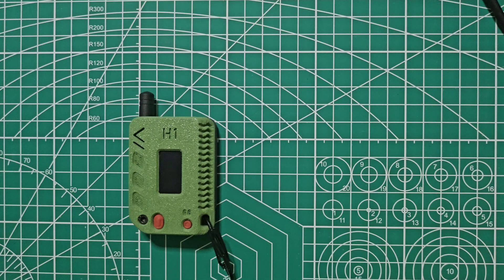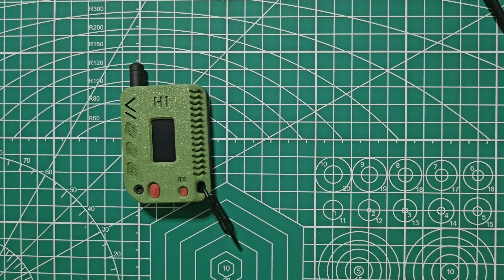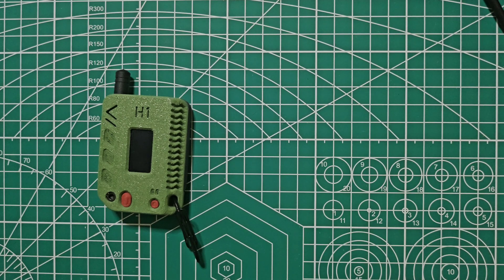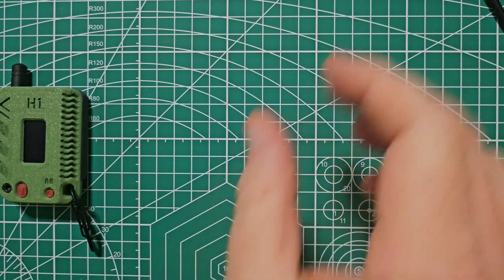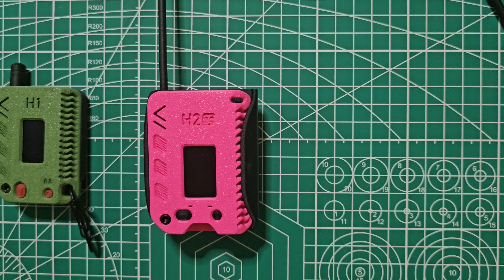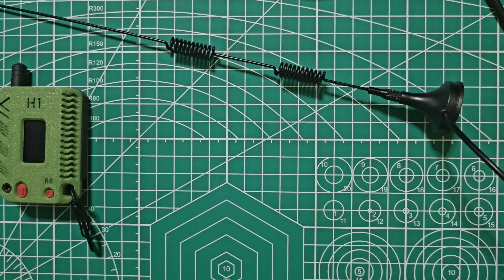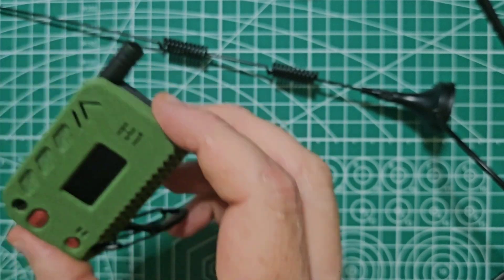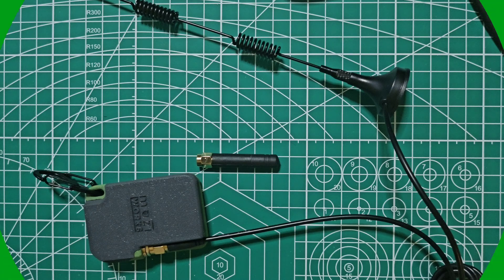Building My Mesh Network: MuziWorks H1, H2T & Antenna Swap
🚨 MuziWorks H1 & H2T Quick Look + Antenna Mod!
In this video, we give a brief overview of the MuziWorks H1 and H2T Meshtastic nodes — lightweight, powerful tools for mesh communication. Then we show you how easy it is to upgrade the H1 by swapping out the stock antenna for a magnetic mount antenna.

If you're curious about building a better mesh network, improving your off-grid comms, or getting started with Meshtastic, this is a great intro.

🎯 Simple. Fast. Effective.

📡 MuziWorks + Frequency Frontiers = Communication Without Limits